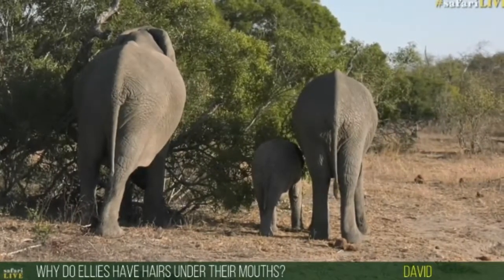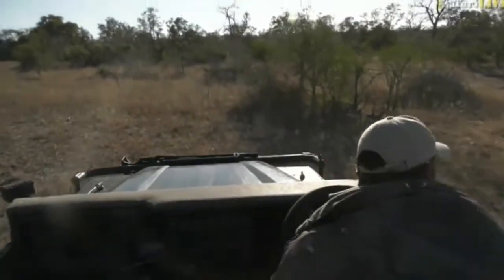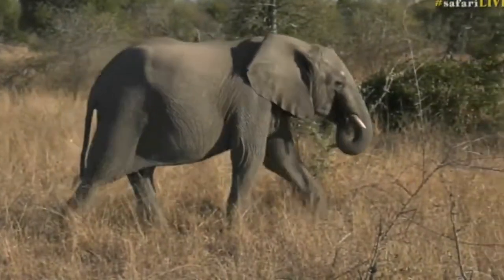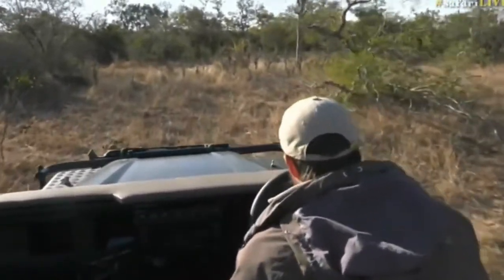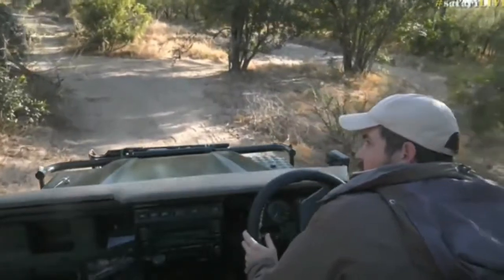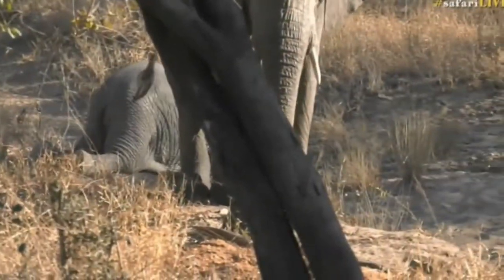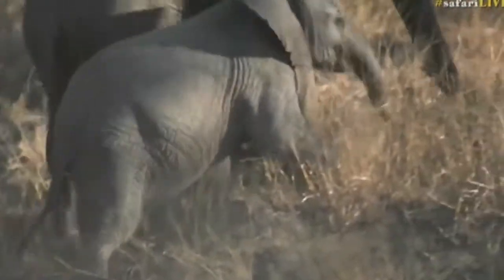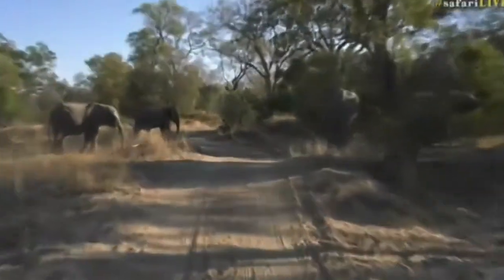Aug 22 2017- Sunrise -Baby Elephant learning the landscape changes to keep up with mom.